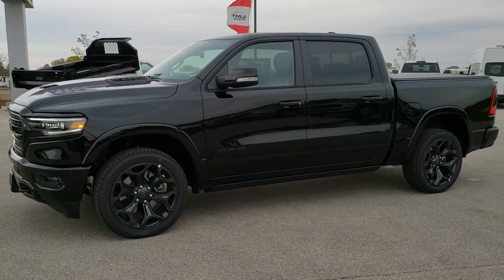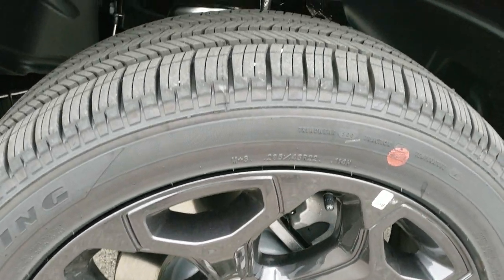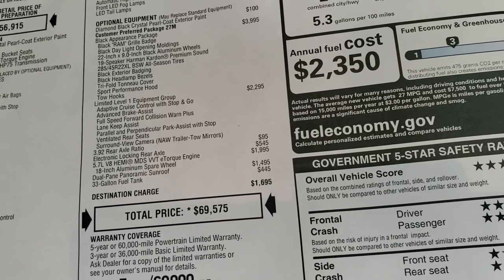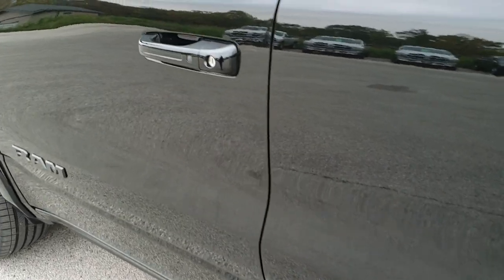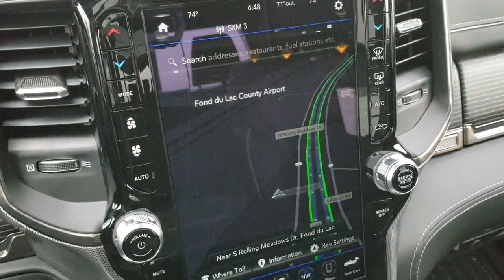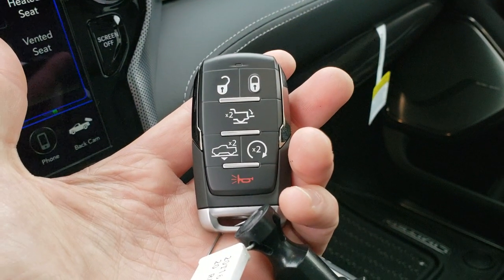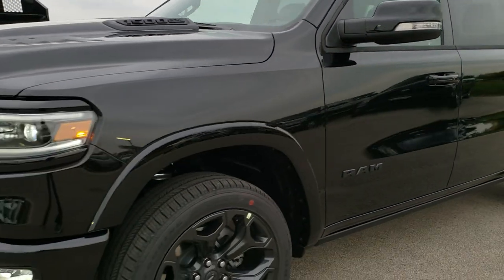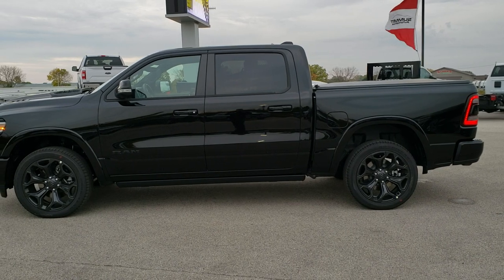2020 RAM 1500 BLACKED OUT LIMITED WALK AROUND REVIEW BLACK APPEARANCE 20T16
STOCK: 20T16
PRICE: $69,575
MILES: 22
MAKE: RAM
MODEL: 1500 LIMITED BLACK APPEARANCE
VIN: 1C6SRFHTXLN149126
LOCATION: FOND DU LAC OSHKOSH WISCONSIN, 54937 TRUCKS ON 41

5.7 Liter OHV V8 Hemi with Multiple Displacement System MDS Engine, eTorque Technology, 395 Horsepower, Full Four Door Crew Cab, Short Box 5 Foot 7 Inch 5' 7" Shortbox, Limited Package, Black Appearance Package, Level 1, 8 Speed Automatic Transmission, 4x4 Push Button Four Wheel Drive 4WD, Factory GPS Navigation System, Power Panoramic Vista Roof Sunroof Moonroof Sun Roof Moon Roof, Reverse Backup Camera Rearview Camera, Dual Rear Exhaust, 360-Degree Surround View Camera System, Adaptive Speed Control Cruise Control, Blind Spot Monitoring with Rear Cross-Path Detection, Forward Collision Warning System, Lane Departure Warning with Lane Keep Assist, Parksense Active Parallel and Perpendicular Park Assist, Start / Stop Technology Start/Stop, Dual Power Air Conditioned Ventilated and Heated Seats, Black Ebony Leather Seats, Suede and Leathers Seats, Bucket Seats, Memory Driver's Seat, Heated And Cooled 2nd Row Seats, Soft Tonneau Cover, Full Towing Package with Receiver Trailer Hitch, Wiring and Transmission Cooler Tow Package, Heated Power Fold In Mirrors With Built-in Directional Signals and Blind Spot Indicators and Blind Spot Mirrors, Electronic Stability Control Traction Control ESC, Electronic Locking Rear Axle, 3.92 Gears, Goodyear Eagle Touring 285/45 R22 Tires, 22 Inch Rims Premium Wheels, Painted Alloy Rims Premium Wheels, Four Wheel Disc Brakes, Power Fold Down Running Boards, 33 Gallon Fuel Tank, Bedrail Covers, LED Bed Lighting, LED Fog Lights, LED Headlights, LED Running Lights, LED Tail Lamps, Sonar with Front and Rear Bumper Sensors, Easy Fuel Capless Fuel Fill, Locking Tailgate, Power Drop Down Tailgate, Cowl Induction Sport Hood, Fender Flares, AM / FM Radio Tuner, Sirius/XM Satellite Radio Capabilities Sirius / XM, 12" Uconnect Radio 4C Radio With 12-inch Display, 7-Inch Multi-View Display, Harmon / Kardon Premium Audio Sound System Harmon/Kardon, SOS / Assist System, U Connect Hands Free Bluetooth Hands-Free Phone System Blue Tooth, Android Auto Compatible, Apple Car Play Compatible, Auxiliary MP3 Jack Portable Audio Connection, Factory Subwoofer, USB C Jack, USB Jack Portable Audio Connection, Enter-N-Go System Keyless Entry System, Keyless Entry with Factory Remote Start, Push Button Start, Power Sliding Rear Window Rear Window Defroster, Adjustable Height Seatbelts, Driver and Passenger Front Air Bags, L.A.T.C.H. Child Safety System, Side Curtain Air Bags SRS Safety Restraint System, Woodgrain Trimmed Heated Steering Wheel with Multi-Function Steering Wheel Controls, Homelink System with Three Programmable Buttons for Garage Doors, Lighting Systems & Security Systems, Compass, Outside Temperature Display and Mileage Display, Dual Multi-Zone Climate Control , Power Adjustable Pedals, Factory All Weather Floormats, Wireless Cell Phone Charge Pad, Woodgrain Dash And Door Trim, Air Conditioning AC, Cruise Control, Power Locks, Power Windows, Automatic Headlights Autolamp, Tilt/Telescope Steering Wheel, 115V / 400W Deck Mounted AC Power, 3 Year / 36,000 Mile Remaining Factory Bumper to Bumper Warranty, Whichever comes first, 5 Year / 60,000 Mile Remaining Powertrain Factory Warranty, Whichever comes first, Diamond Black Crystal Pearlcoat,Call Now! 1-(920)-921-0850 . Summit Automotive Chrysler Dodge Jeep Ram in Fond du Lac, Wisconsin also Proudly Serving Oshkosh, Madison, Milwaukee, Sheboygan, Appleton, and Waupun is a family owned and operated dealership since 1959. We take great pride in our new and used car and truck center with vehicles to fit everyone's budget. We have ON THE SPOT FINANCING. BAD CREDIT OR GOOD CREDIT, we work with over 20 lenders to get you APPROVED AT THE MOST COMPETITIVE RATES. We provide AIRPORT TRANSPORTATION and NATIONWIDE DELIVERY OPTIONS.

STOCK: 20T16
PRICE: $69,575
MILES: 22
MAKE: RAM